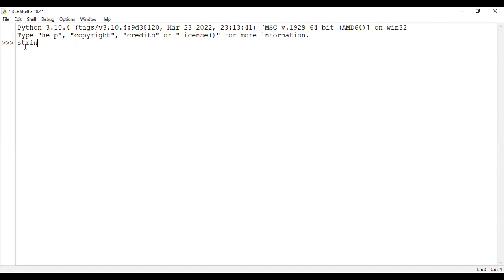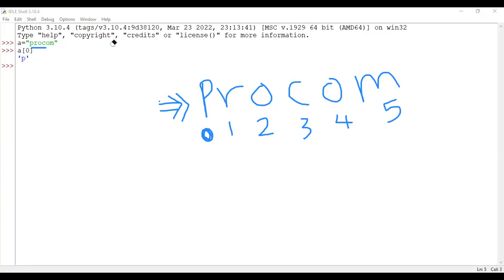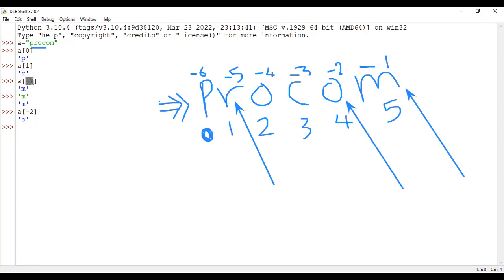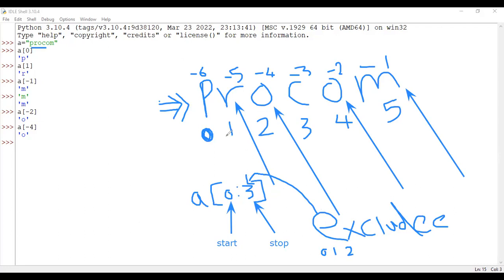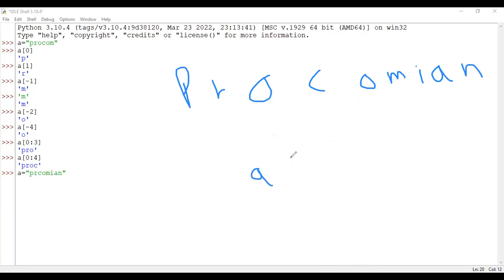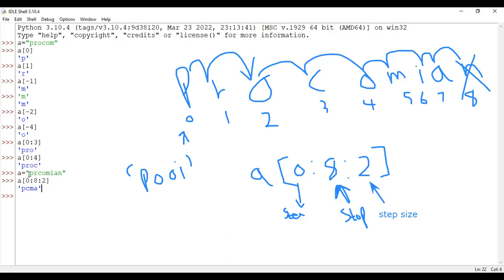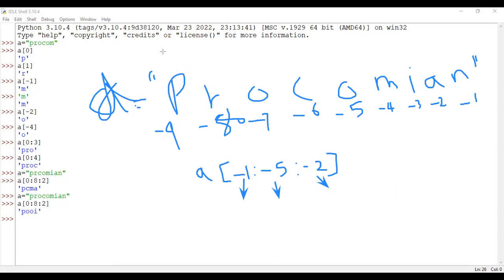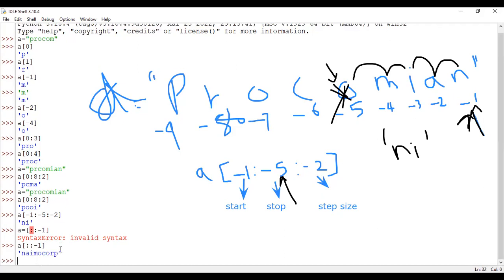A/L | ICT | Python | data types | string | English medium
Python | data types | string